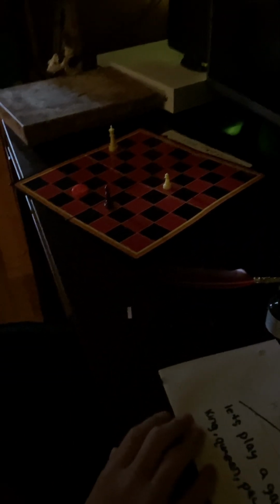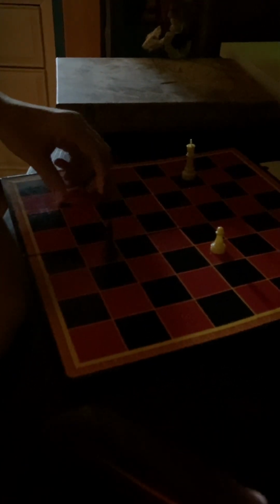Beat the haunted escape room, win $100!